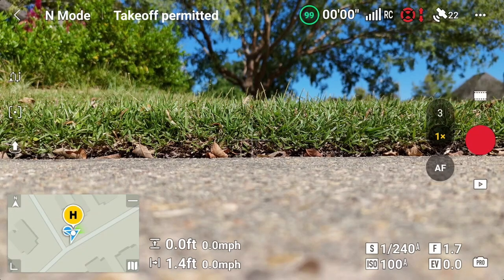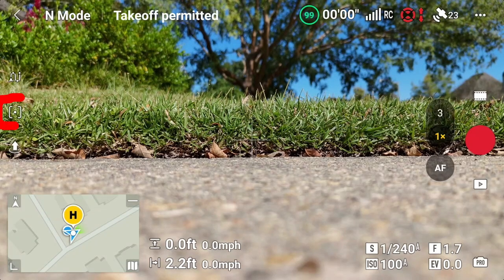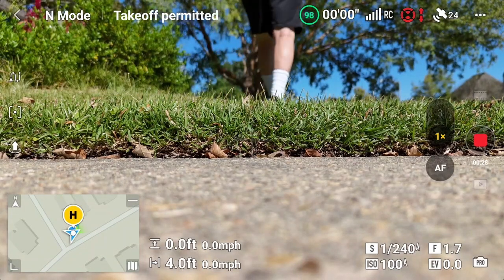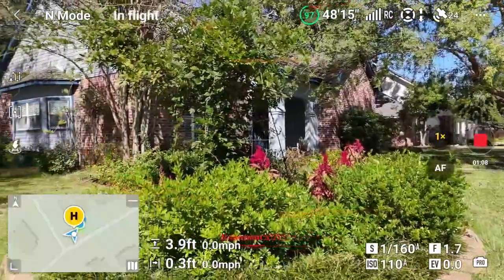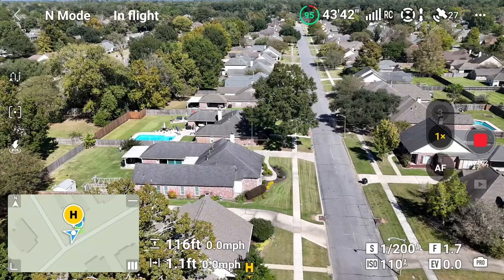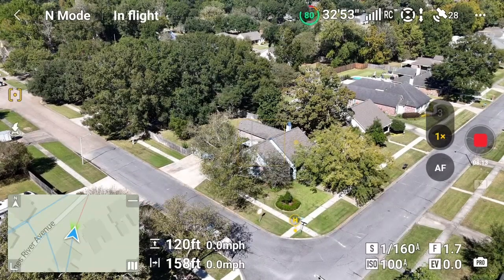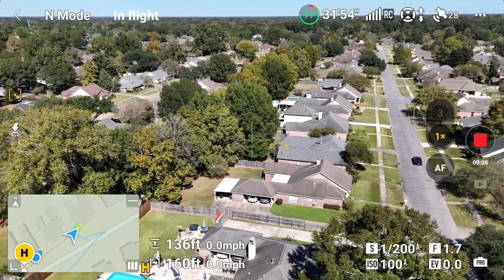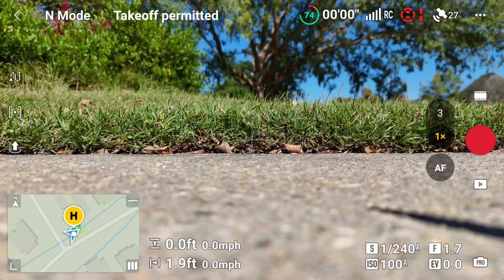DJI Air 3 Fly App & Firmware Update Focus Track Test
JD updated his DJI Air 3 Fly App to version 1.15, RC2 controller to 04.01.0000, and aircraft firmware to 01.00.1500. That gave him the Focus Track function, the replacement for the former Subject Scanning menu option. Now, you can enable Focus Tracking with one touch on the controller screen.

Trackable subjects are identified with plus signs on the screen. Just click the desired one and tracking starts in Spotlight mode. You can then switch to either Point of Interest (POI) mode or Active Track mode. Spotlight mode takes care of aiming the camera to keep the subject centered while the pilot flies the drone as desired. POI allows locking the camera on a subject while circling it in either direction at adjustable altitudes. Active Track locks the camera onto the subject and autonomously flies the drone to track the subject. JD tried Spotlight and Active Track modes on cars passing by. Both worked as expected, but he had to be careful when pointing his finger at the screen to make sure he actually touched the + to select a target, and when trying to switch off that target by clicking the cancellation X.

There's also a Return to Home test for accuracy, and it was perfect. No complaints on this firmware update, at least on the features tested. No 4K video posted, just the 1280 x 720p controller video,